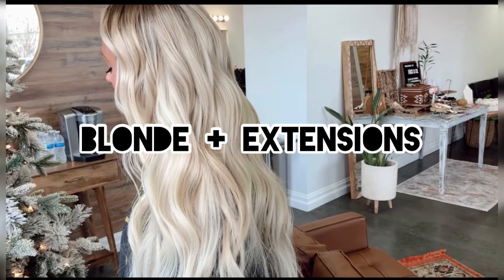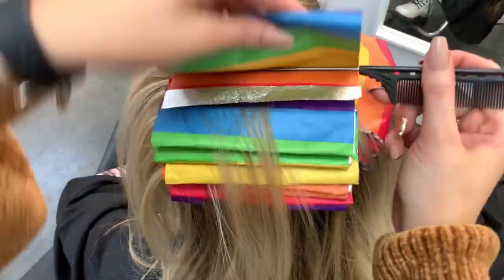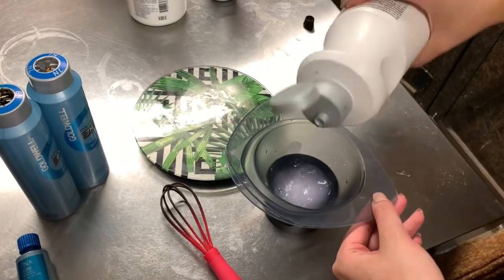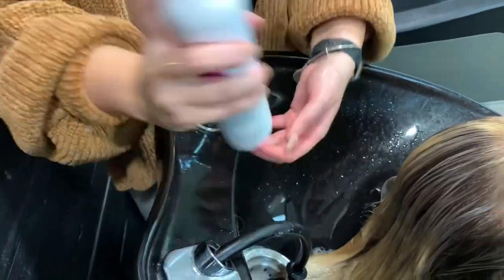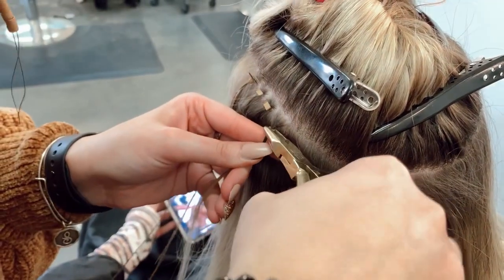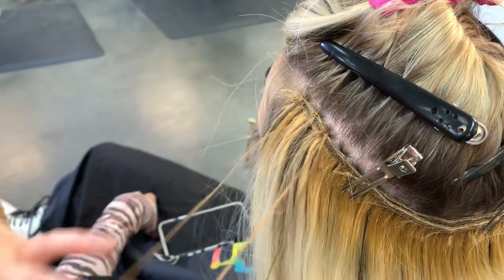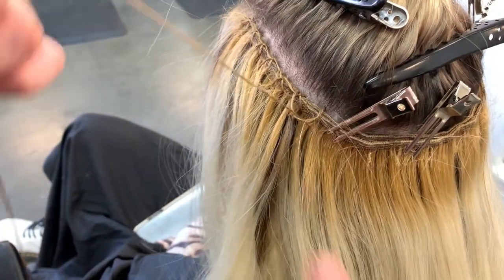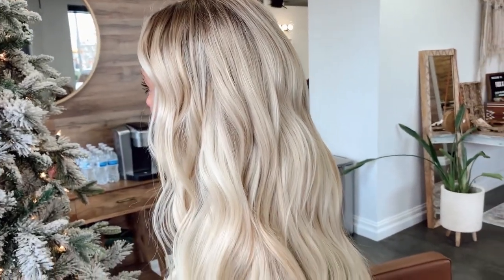blonde retouch + extensions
Musician: LiQWYD